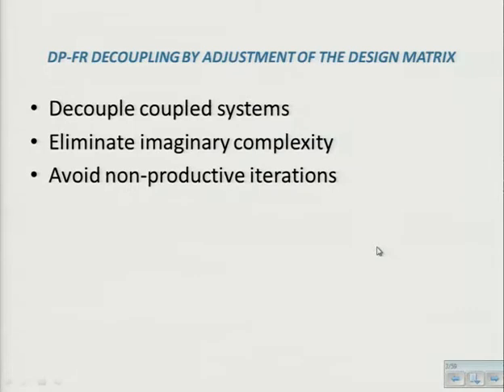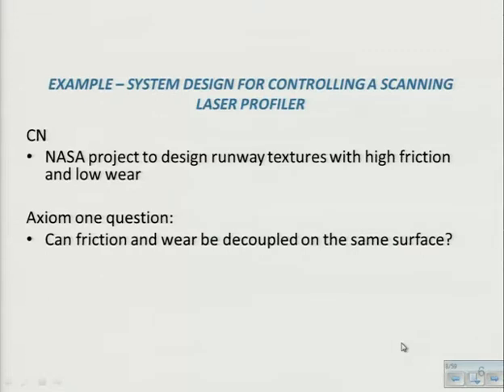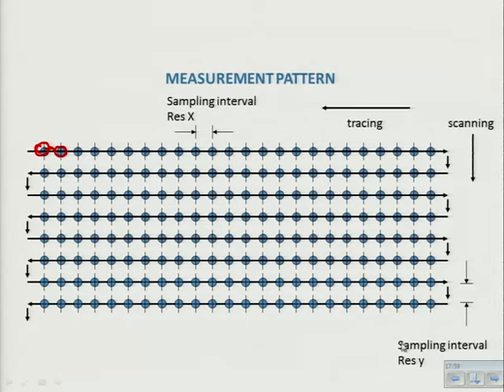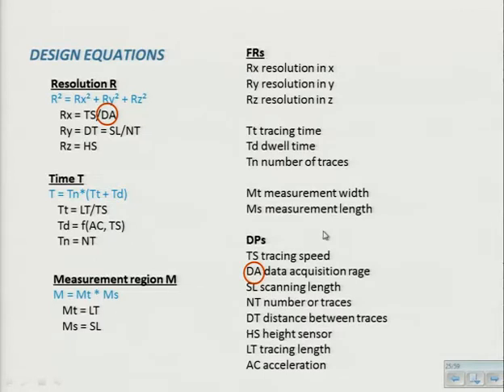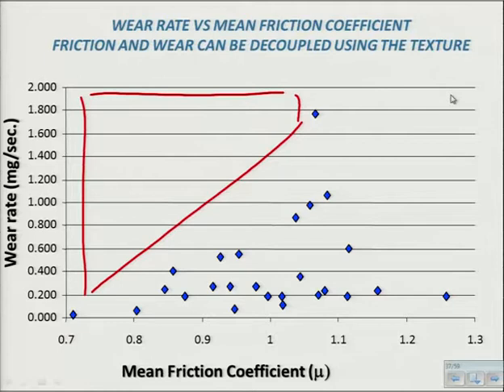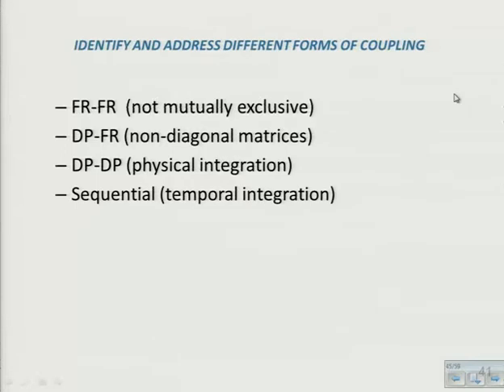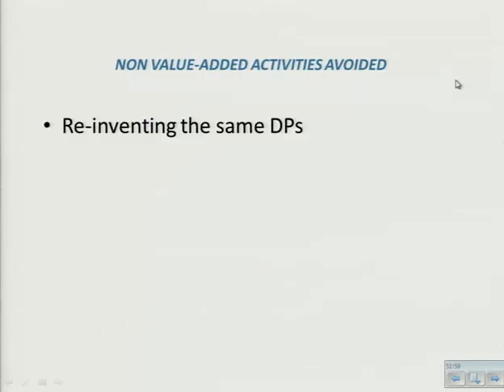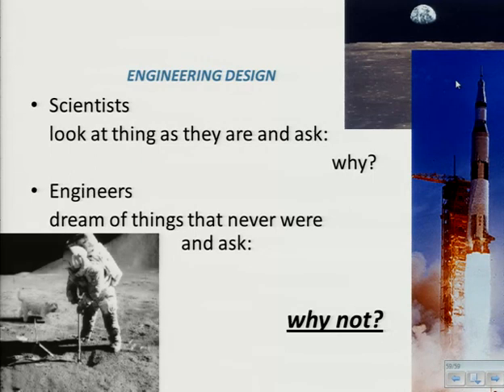MFE 594 An Introduction to Axiomatic Design Part 4